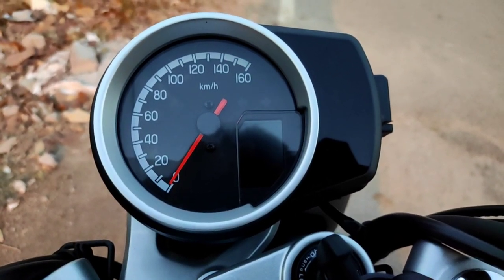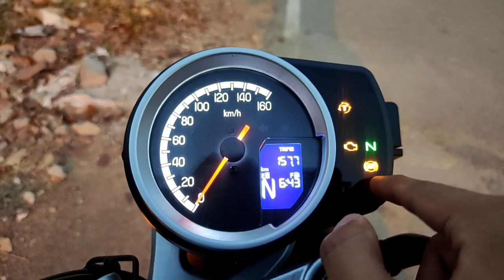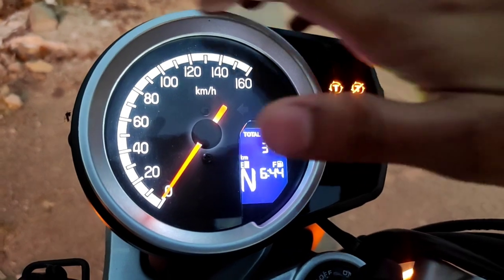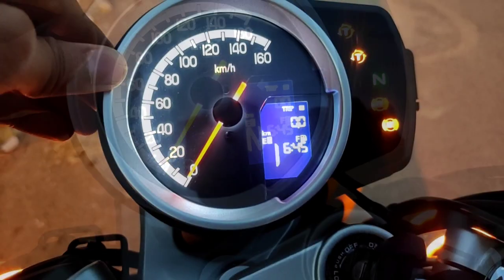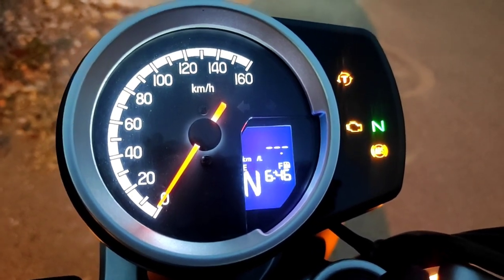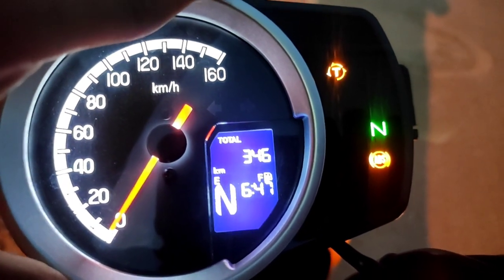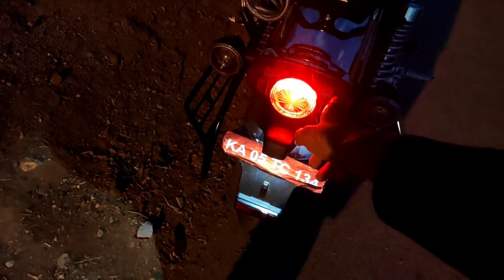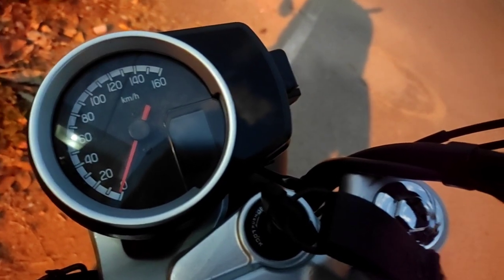Honda Highness speedometer console features explained | Honda CB 350 instrument cluster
Honda Highness or H'ness as Honda likes to call it, is a retro motorcycle inspired by the best selling twin cylinder Honda CB 350 bikes of the past with modern touches.

I was very impressed with segment leading features like traction control system or honda torque control as honda likes to call it. After have a great first impression on the review video I posted earlier, today we look at the very useful instrument cluster/speedometer of honda Cb 350.

Range, two trip meters, battery voltage indicator, dynamic fuel efficiency, trip average are few of the advanced features that are on the console of Honda Highness.